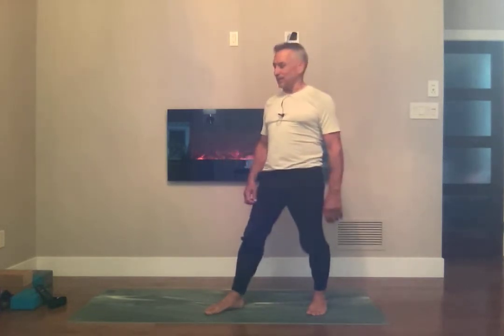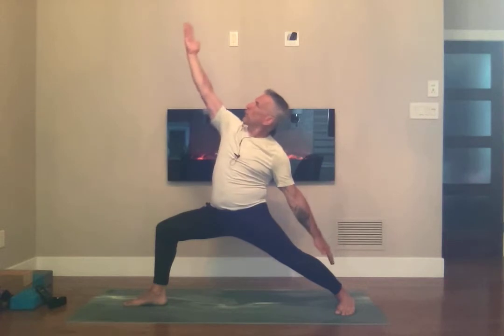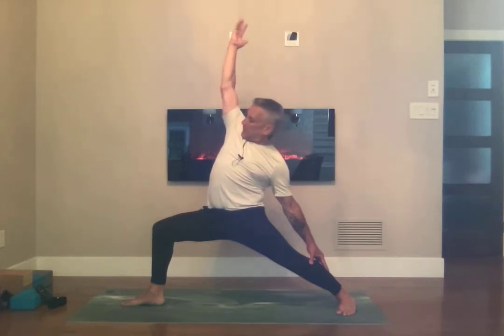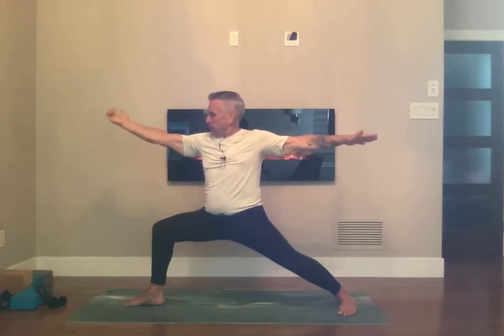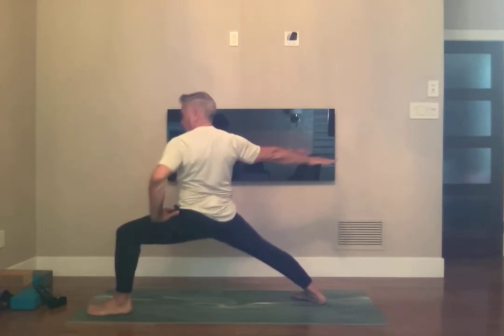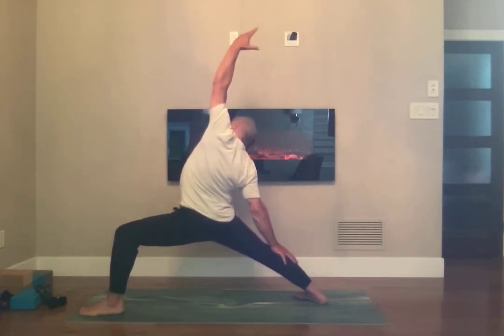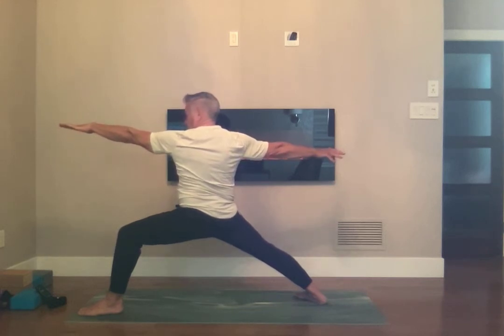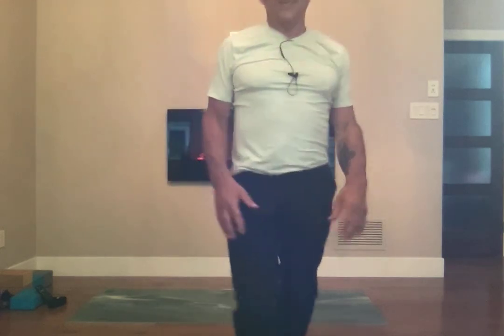Day 5 Four minute yoga - Warrior Two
In the practice of warrior two think about the concept that "You are the one".  You are the one choosing the edge, you are the one doing the work, you are the one being uncomfortable.  Once you are done take your journal and write "I am the one" and 10 discovered where you are the one.